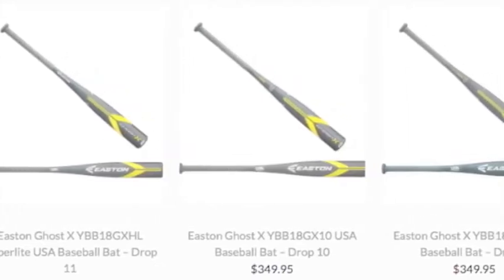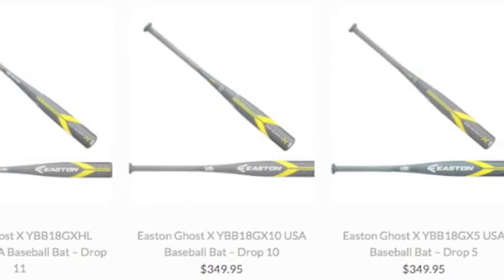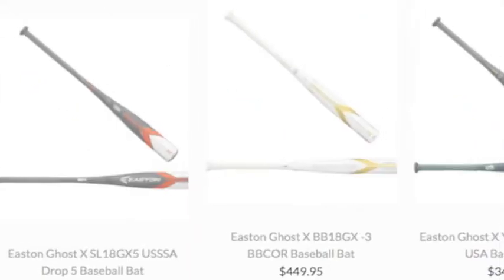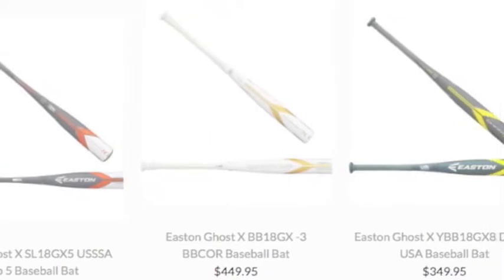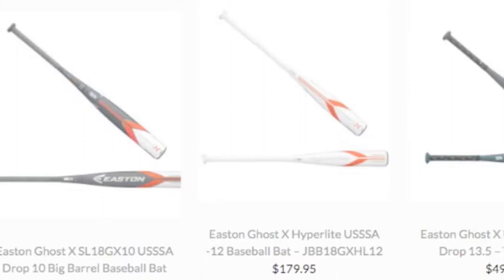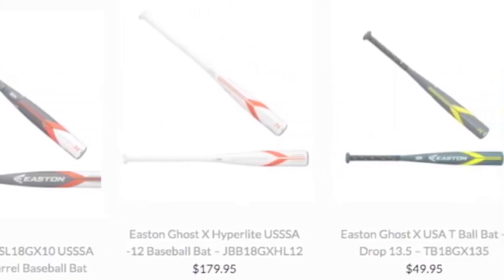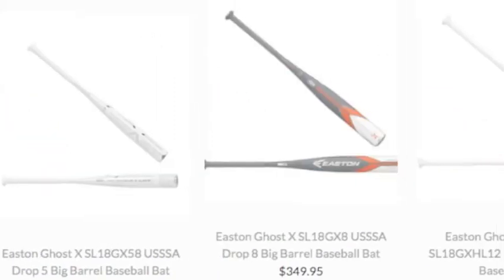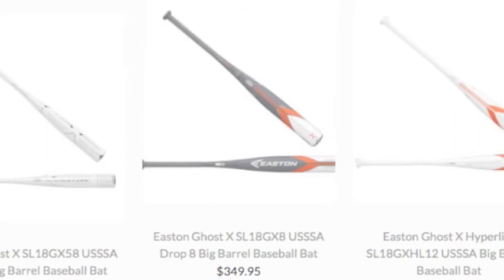Easton Ghost X | Baseball Bargains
The Easton Ghost X bats are produced with the newest and best technology in the game today for incredible performance.